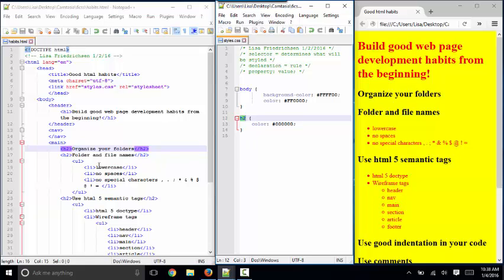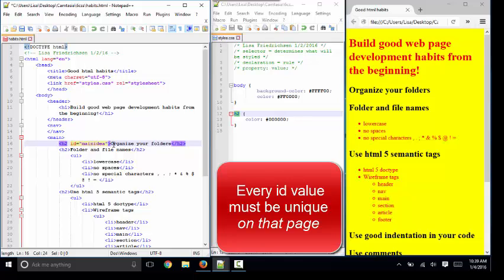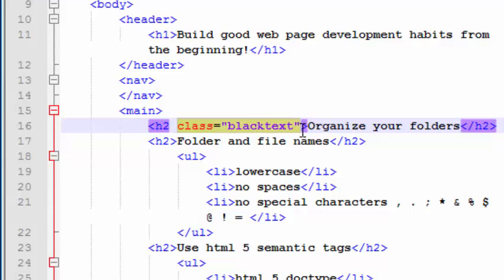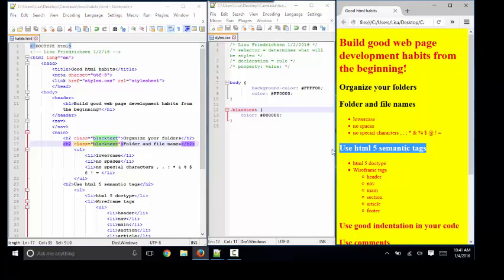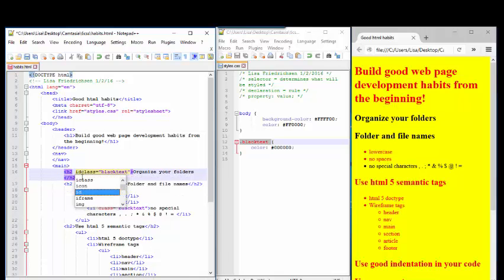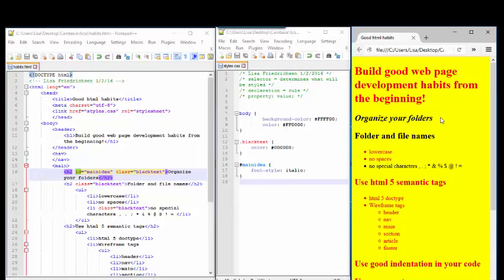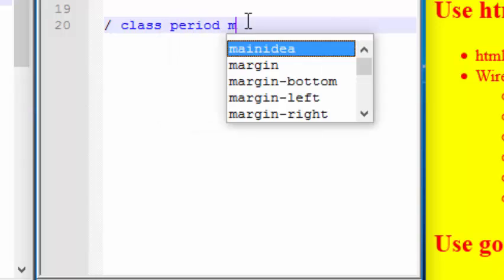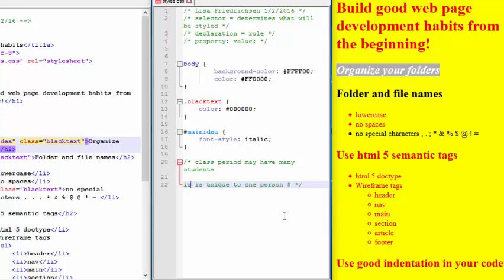cascading style sheets - using id and class selectors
cascading style sheets - using id and class selectors by Lisa Friedrichsen, Johnson County Community College.